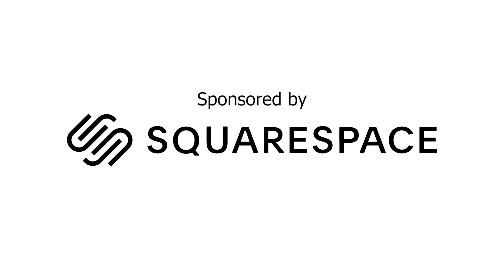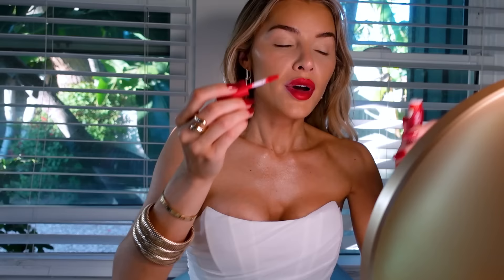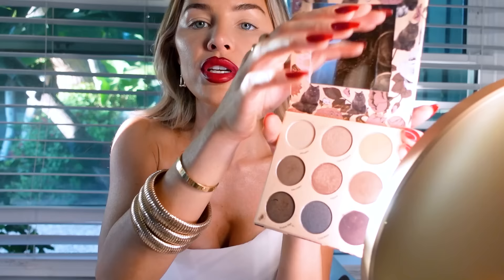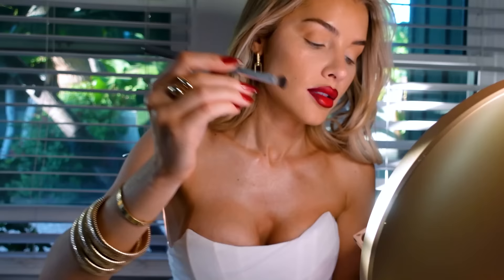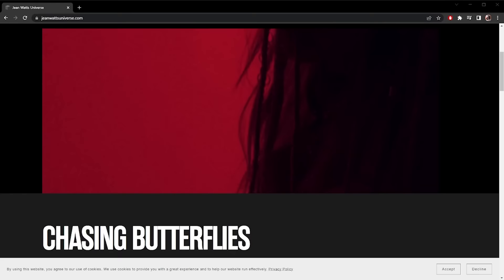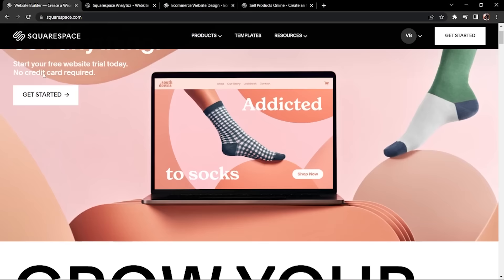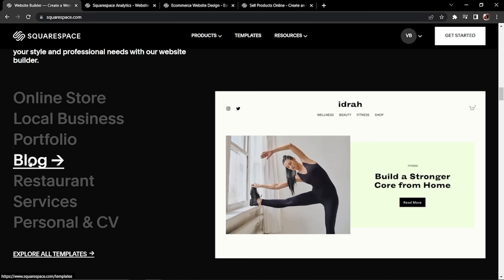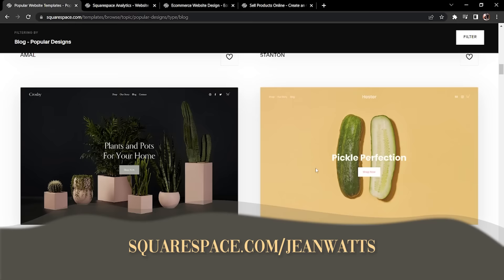Holiday Makeup Tutorial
Have Instagram/ Tik Tok? Follow me @jean_watts 💕

💋 LINKS 💋
Clothing:
Modegal Top

Jewelry:
Ettika Bangles
Yaduda Ring
Kurtcb Ring
Sloong Earrings

Nails:
Yefiuo Red Press Nails

Face:
Mac Serumizer
Chanel Foundation
Armani Concealer
Hourglass Brush
Beauty Blender
Elaluz Bronzer
Elf Blush
Huda Beauty Setting Powder
Mac Gold Deposit
Hourglass Duo Brush
Palladio Brow Powder
Mac Ambient Blush
Mac Refined Golden

Brows:
Kosas Brow Pop
Benefit Brow Gel

Lips:
Nyx Lip Cream
Mac Lip Pencil

Eyes:
Winky Lux Coffee Kitten
Urban Decay Moondust
Armani Mascara
Clio Eyeliner

Jean Watts is a participant in the Amazon Services LLC Associates Program, an affiliate advertising program designed to provide a means for sites to earn advertising fees by advertising and linking to Amazon.com.